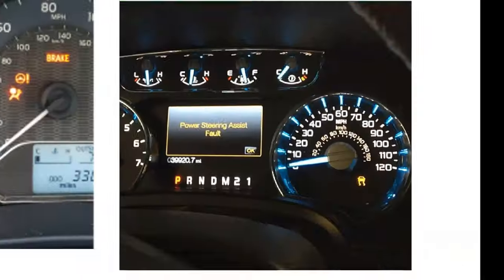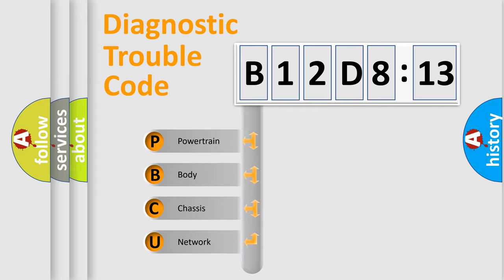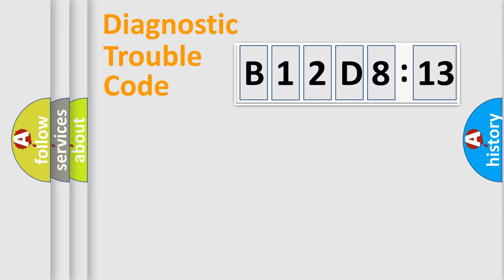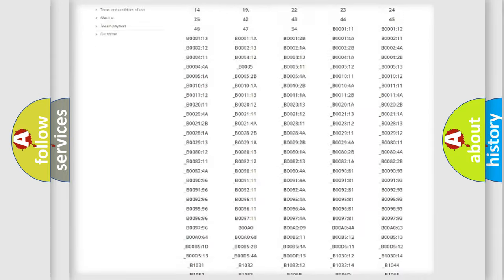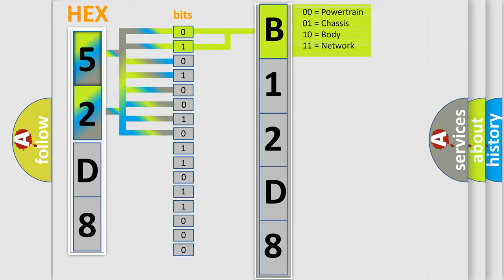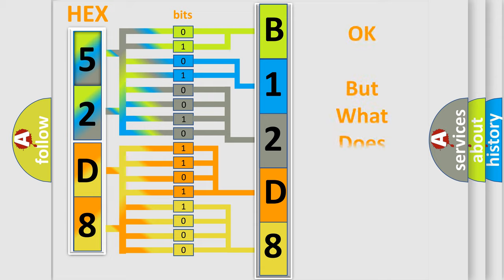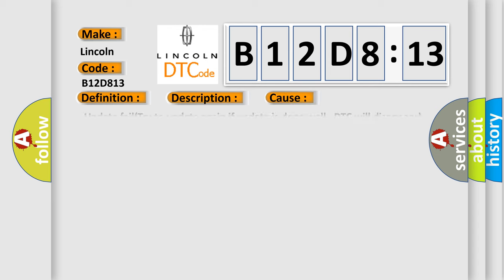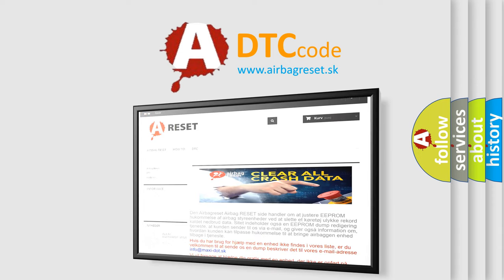DTC Lincoln B12D8-13 Short Explanation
Contents:
0:21 Basic DTC analysis according to OBD2 protocol standard.
1:48 Insight into programming
2:58 A diagnostically understandable description of the Diagnostic Trouble Code
3:05 Basic error definition

Make:
Lincoln
Code:
B12D8 13
Definition:
DIS AMP Unit Data Upgrade Error - Application Software Code 1 Missing or Corrupted
Description:
This code is set when the update is failed.
Cause:
 Update fail(Try to update again if update is done well,DTC will disappear)
Failure Type:
Circuit Open